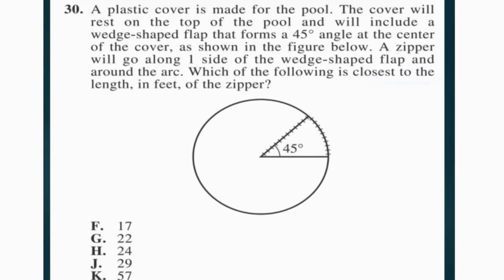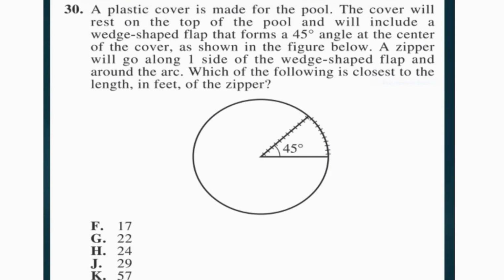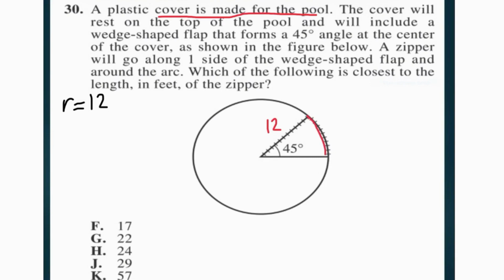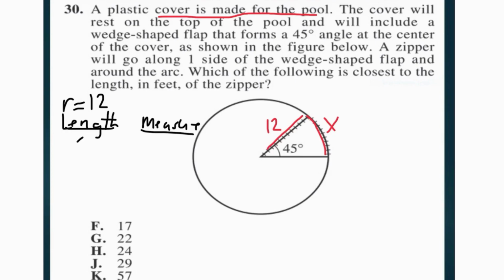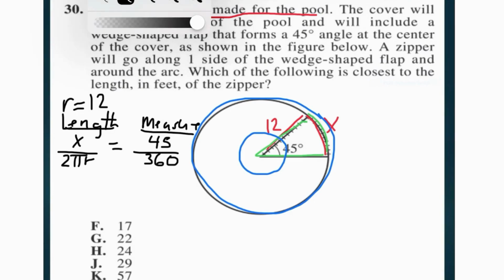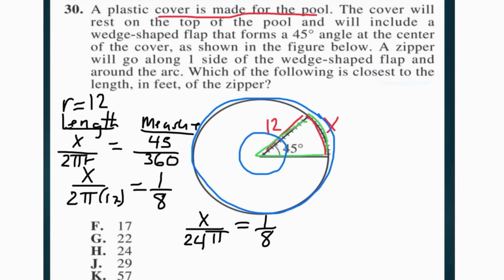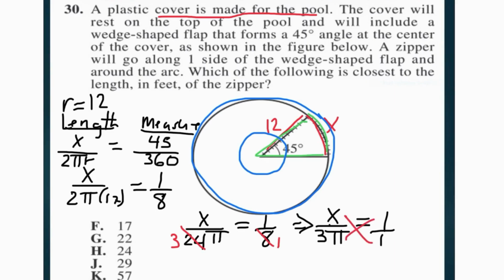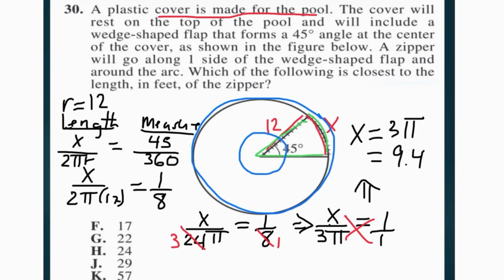ACT Math Prep Video 26 - Finding Arc Length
In this video I will find the arc length of a circle by using proportions. This question is part of previous question 29 which involved a pool with a diameter of 24.